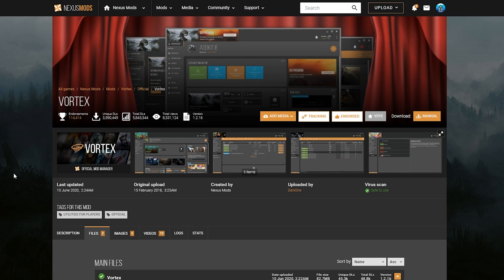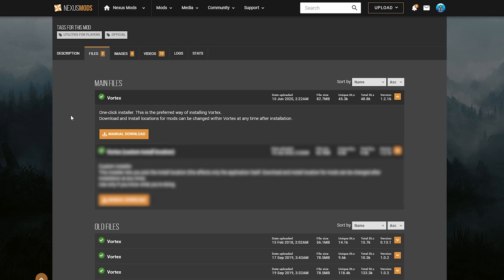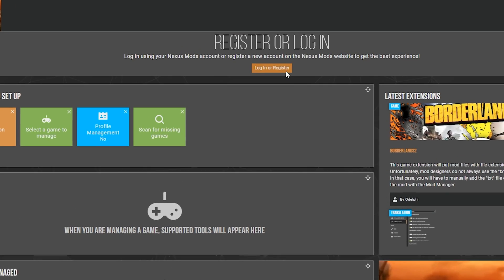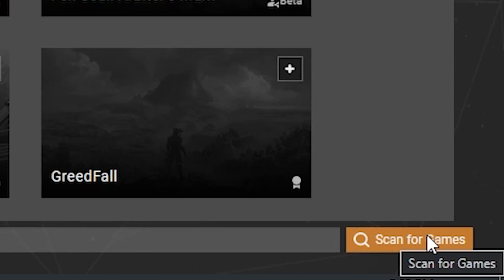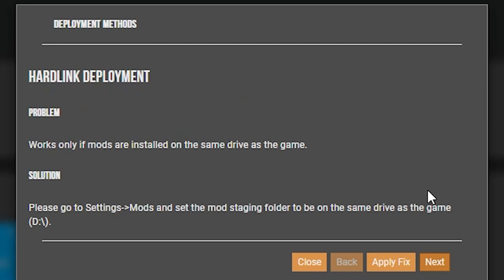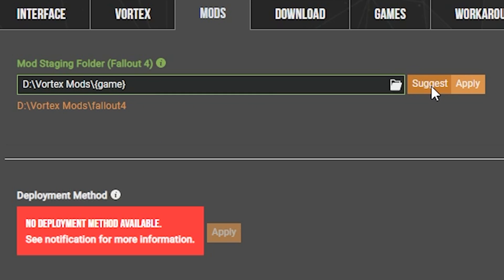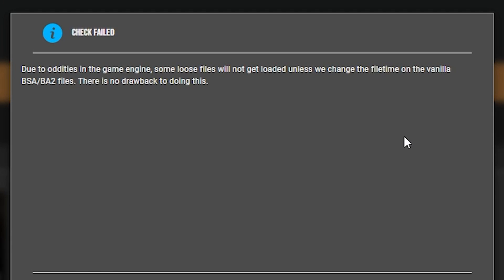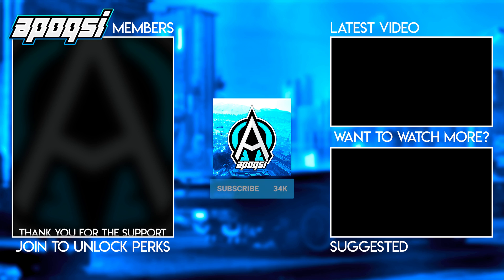Vortex Mod Manager - How to Install, Setup, and Fix Errors! (2020)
Vortex Mod Manager - Install, Setup, and Bug Fixes!